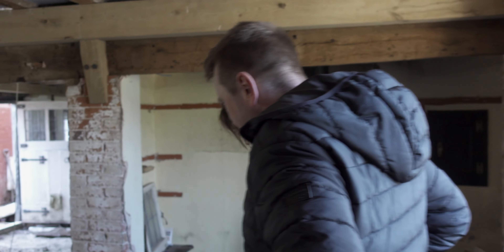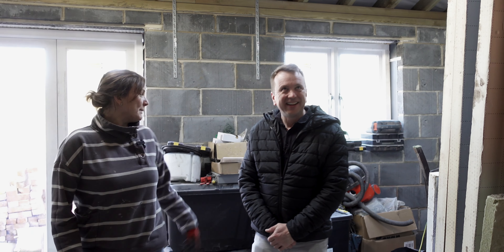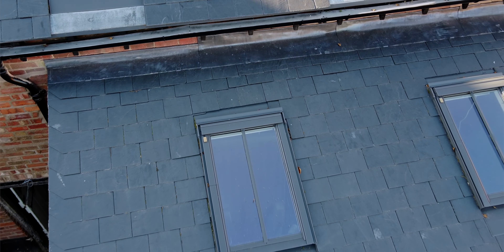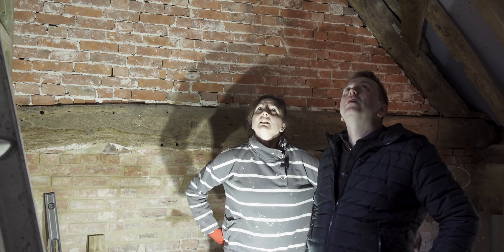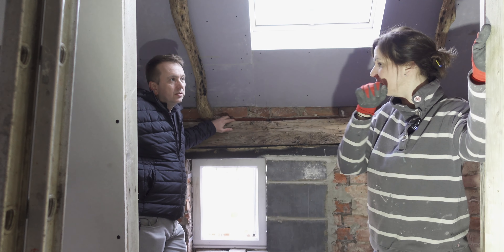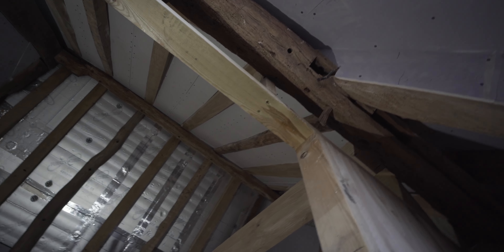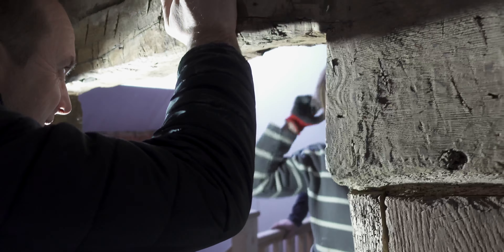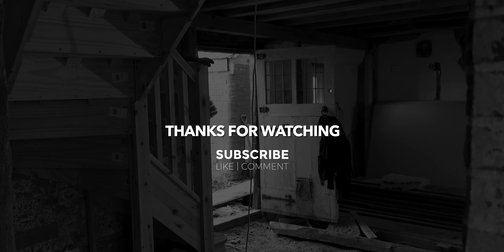Timeless Elegance: Restoring The Tudor Gem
We take a walk around the house after the heavy work is done and the extension up. This Tudor House really is taking shape. The final visit is planned to come soon!

Episode 12 - Timeless Elegance: Restoring The Tudor Gem

WE H𝐎𝐏𝐄 𝐘𝐎𝐔 𝐆𝐔𝐘𝐒 𝐄𝐍𝐉𝐎𝐘 𝐓𝐇𝐈𝐒!

▶ Lumix S5
▶ Sony ZV1
▶ DJI OSMO Action 4
▶ DJI OSMO Pocket 3
▶ DJI Mic 2
▶ DJI Mic 1
▶ Godox SL60W
▶ SmallRig Video Light P96L
▶ SmallRig Video Light RM120